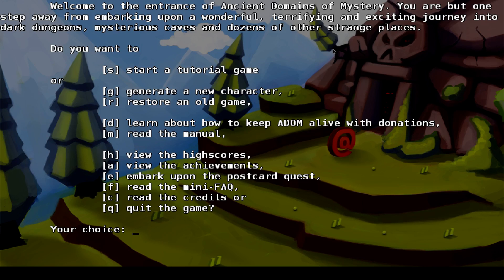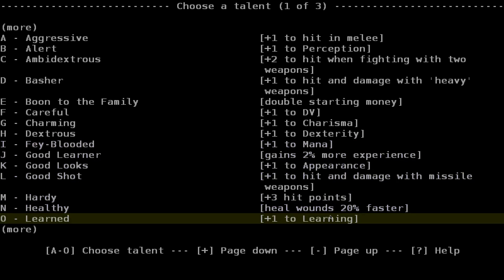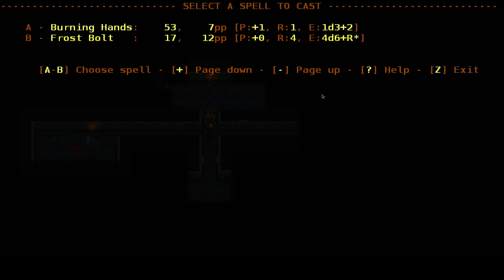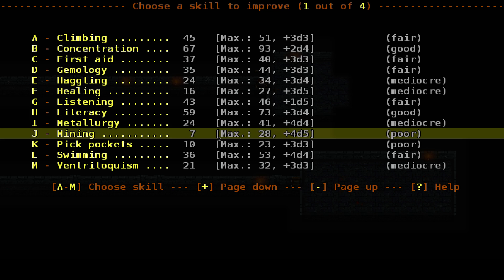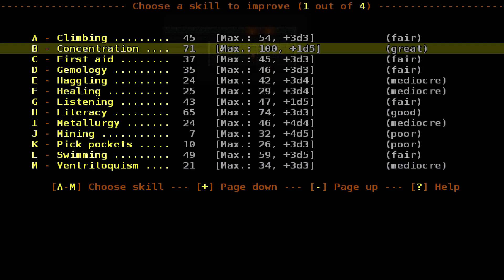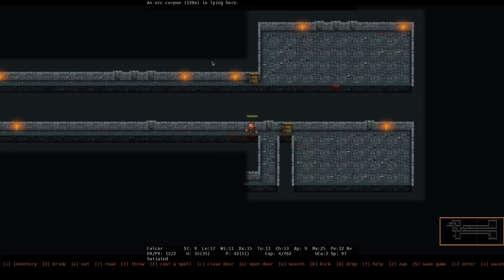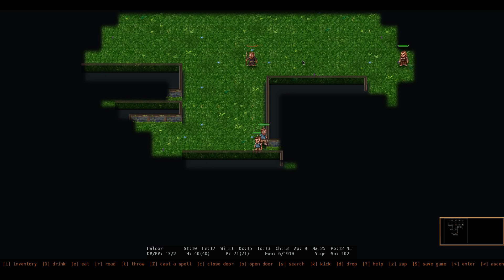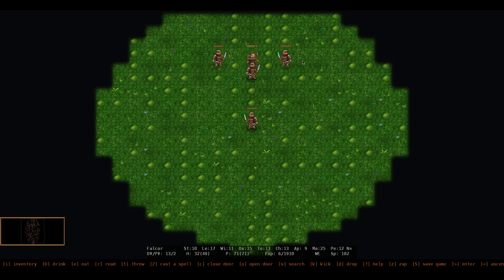Let's Play ADOM: Gnome Elementalist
The beginning of Falcor's amazing adventures.